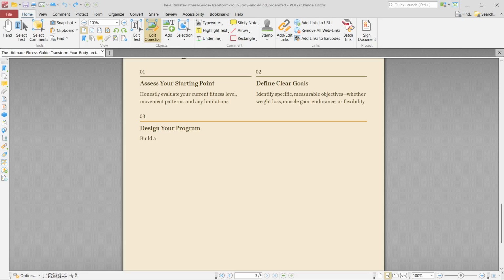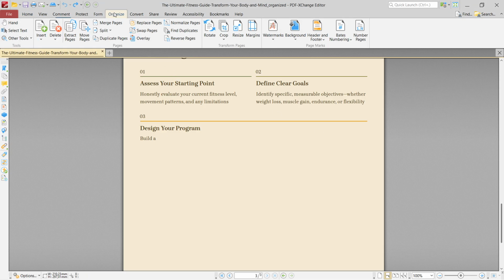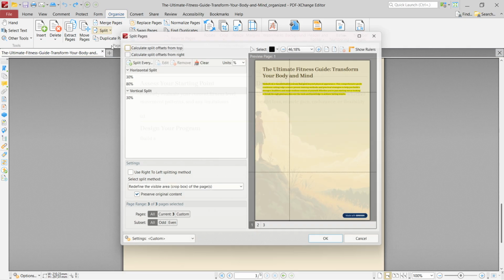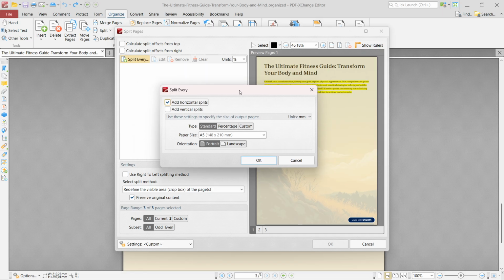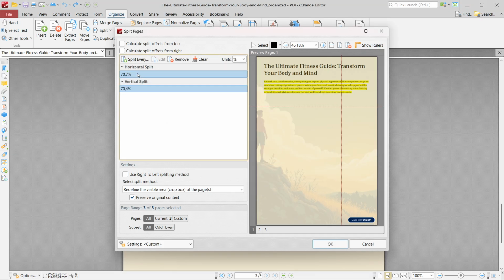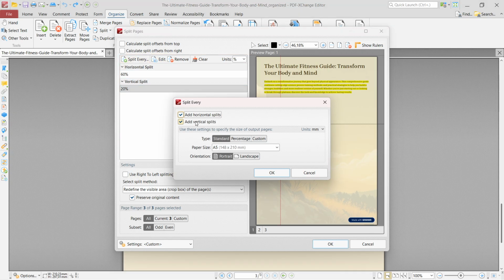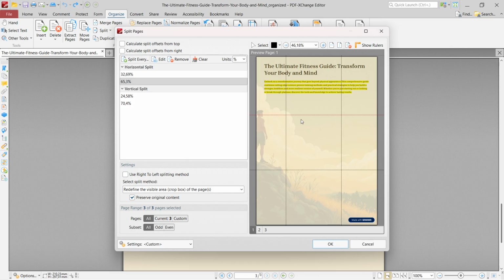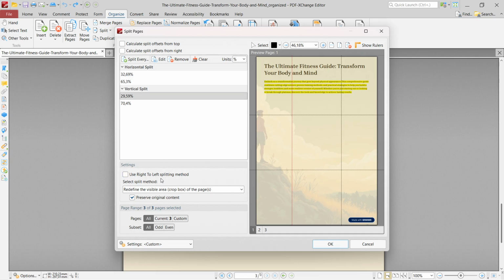How To SPLIT PAGES In PDF XChange Editor (QUICK & EASY) 2026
In this video, I'll show you how to split pages in PDF XChange Editor. This is a complete guide on how to separate PDF pages into multiple files quickly and easily in 2026. If you want to extract, organize, or manage specific pages from your PDF documents, this quick and easy tutorial will walk you through the process step by step.